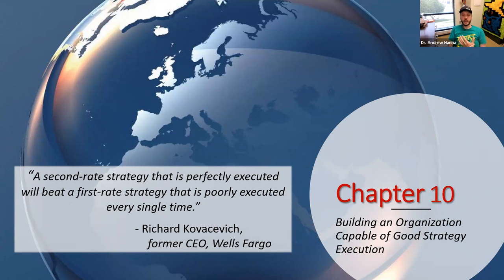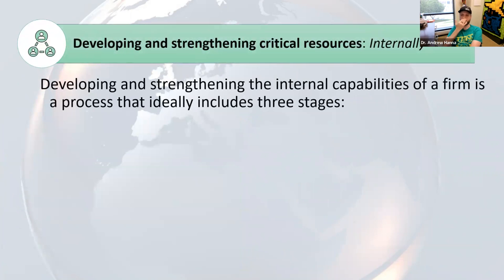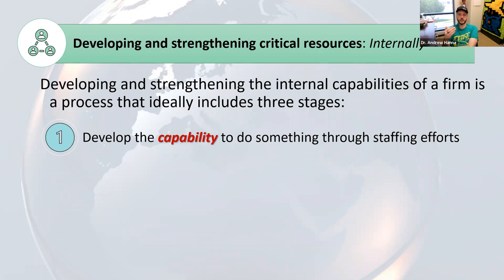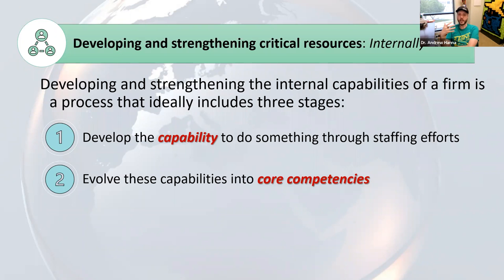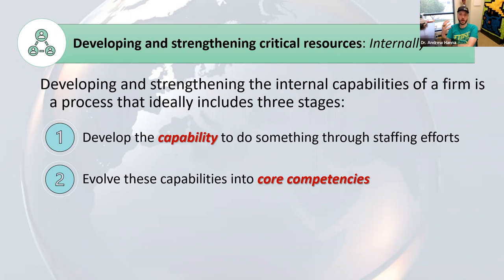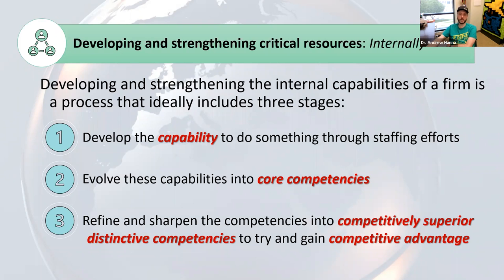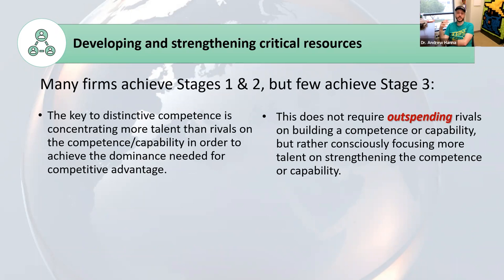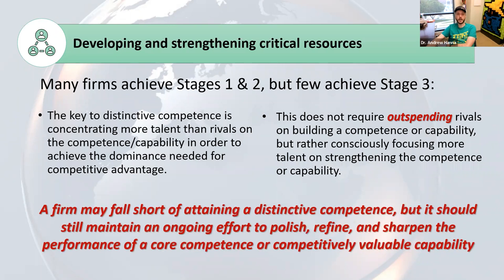How do we strengthen an organization so it can effectively execute? (Chapter 10; MNGT 475-800)